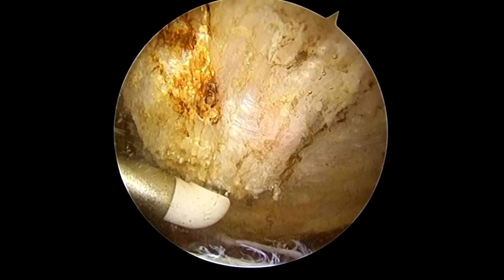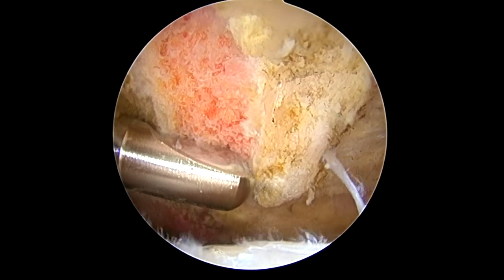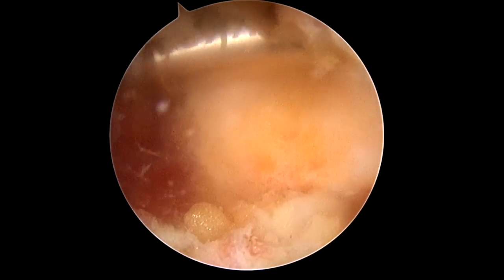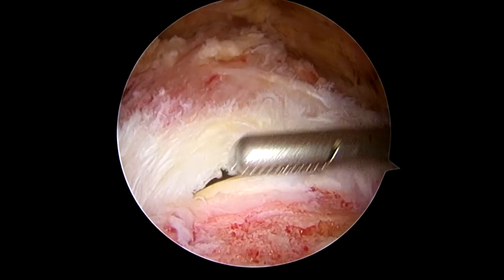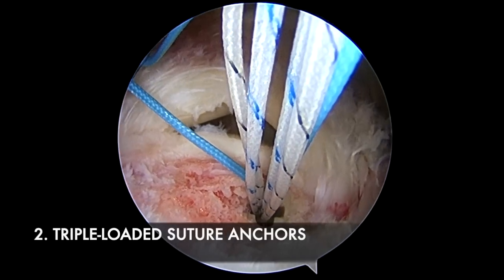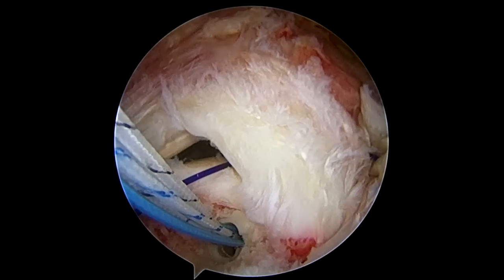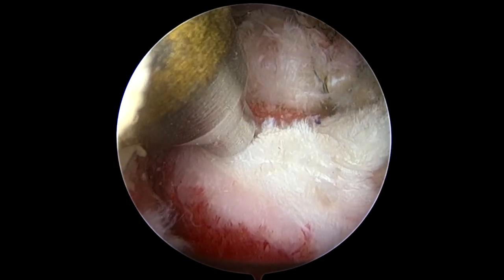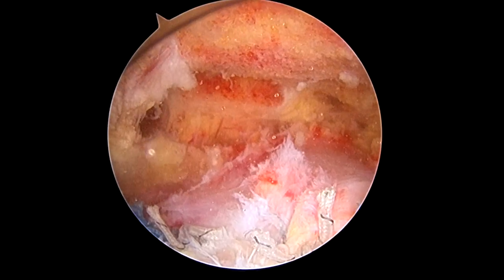Arthroscopic Rotator Cuff Repair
This video is about Arthroscopic rotator cuff repair